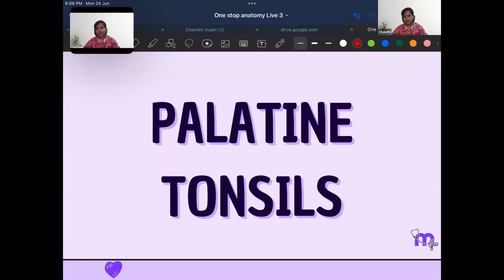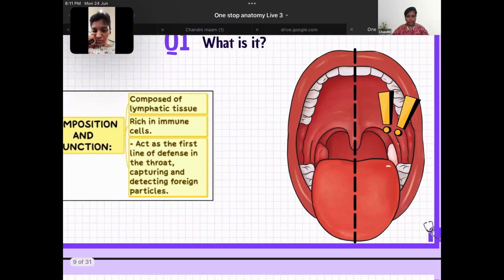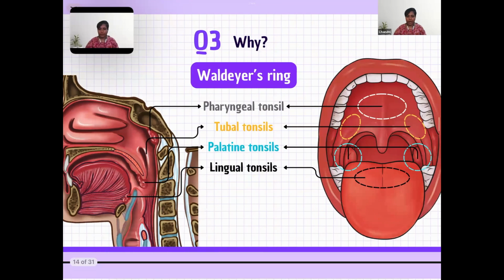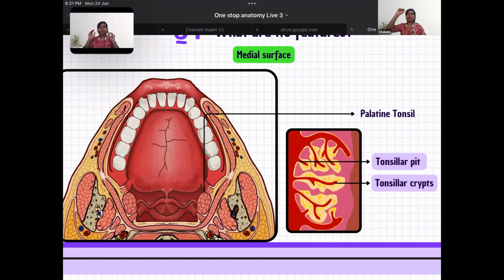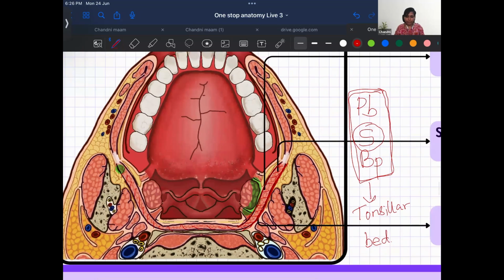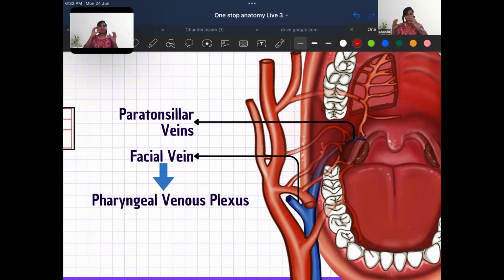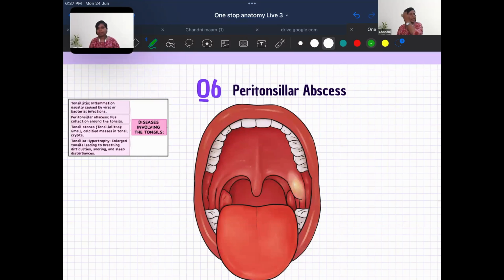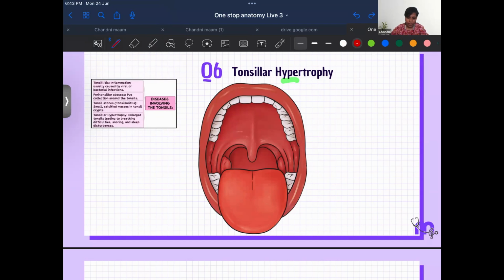Palatine Tonsils Explained for Exams | Anatomy, Blood Supply, Nerve Supply & Clinical Notes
This session is a complete exam-oriented explanation of palatine tonsils, structured exactly the way questions are asked in BDS, MBBS, and NEET PG anatomy exams. We cover Waldeyer’s ring, location in the oropharynx, tonsillar fossa and bed, medial and lateral surfaces, crypts, capsule, blood supply with easy mnemonics, nerve supply logic, venous drainage, and high-yield clinical anatomy including tonsillitis, peritonsillar abscess, tonsilloliths, and hypertrophy. The focus is on understanding, recall, and scoring easy marks with diagrams and logic rather than rote memorization.

Timestamps
00:00 Introduction and session overview
00:36 Arrangement of tonsils and Waldeyer’s ring
01:18 Exam approach and previous year questions
01:57 Location of palatine tonsils in oropharynx
03:11 Function and defensive role of tonsils
04:31 Types of tonsils and their positions
06:09 Healthy vs infected tonsils
07:23 Tonsillar fossa and boundaries
09:01 Palatoglossal and palatopharyngeal arches
11:08 Base and apex of tonsillar fossa
11:52 Gross features and surfaces of tonsil
14:35 Medial surface epithelium and crypts
18:25 Lateral surface and tonsillar bed
21:00 Tonsillar bed layers explained
23:18 Capsule, vessels, and lymphatics
23:54 Blood supply and mnemonics
26:16 Venous drainage
26:54 Nerve supply and glossopharyngeal nerve
31:38 Tonsillitis and peritonsillar abscess
33:06 Tonsilloliths
34:27 Tonsillar hypertrophy
36:30 Exam tips and diagram strategy